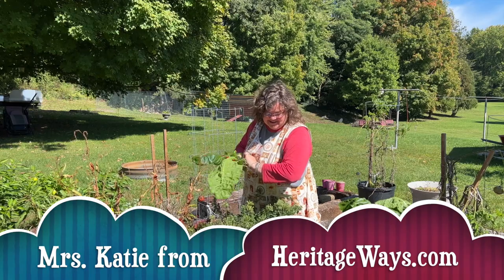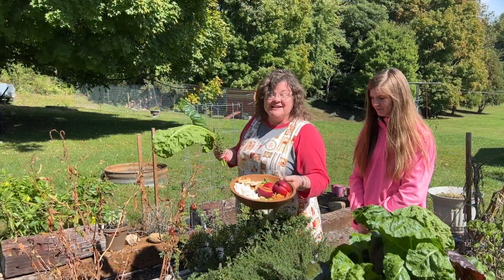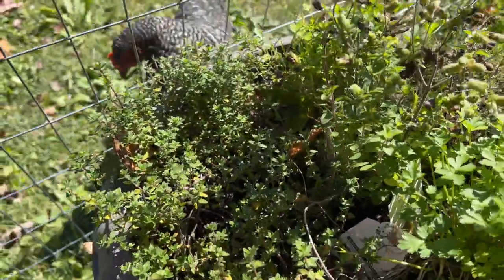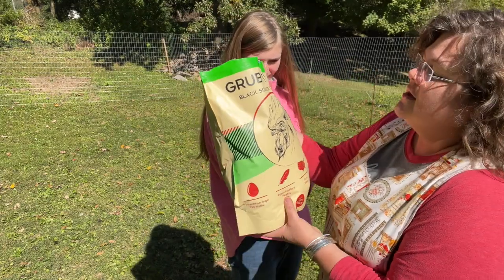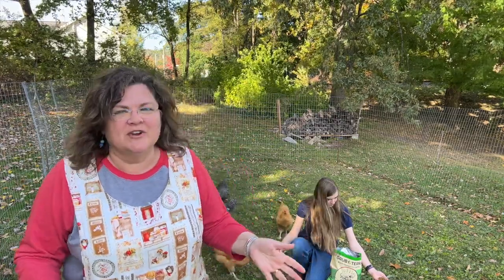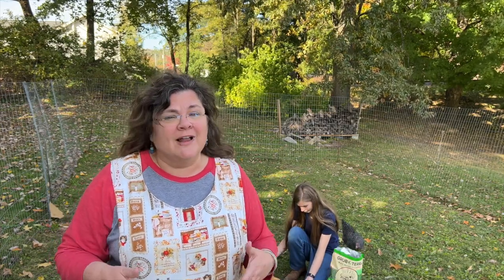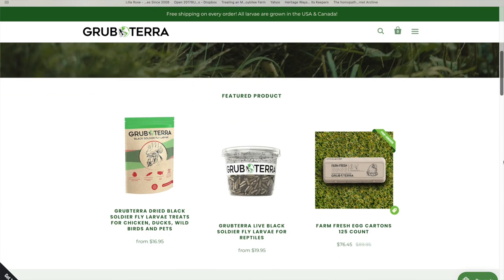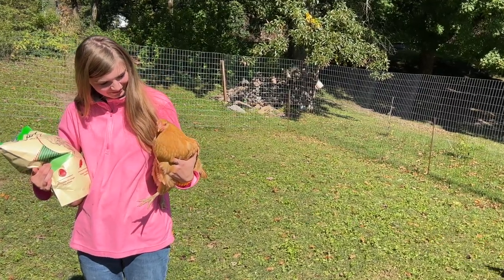Plant THIS Next to Chicken Run + Healthy Chicken Treats! GrubTerra Review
Plant THIS next to chicken coop or chicken run + sharing a healthy chicken treat. Try it to see if your flock loves it, too!

_______Links for Homemakers Desiring a Cozy Home with Old-Fashioned Values________

❣️Own Mrs. Katie's COOKBOOKS (400 recipes total!)

❣️Wear Mrs. Katie's Favorite SHIRTS

Benefits of Patronage...

Amy, Ohio
Amy, Texas
Anita, Tennessee
Carolyn, California
Deb & Joel, Indiana
Glenda, Missouri
Jennifer, Illinois
Karen, Washington
Laurie, Virginia
Crump Homestead, Tennessee
Matt & Stephanie, Missouri
Sherry, Minnesota
Wendy & Thomas, Tennessee
Angelica, Kentucky
Maudie, Alabama
Mary, Missouri
Bea, North Carolina
Candace, Florida
Barbara, Florida
Codi, Ohio
Debby, Ohio
Dounia, The Netherlands
Jenn, Pennsylvania
Karen, North Carolina
Terry & Tonya, Iowa
Tracy, Florida
Amy, California
Alvena, Arizona
Bette, New Hampshire
Betty, Washington
Charessa, Kansas
Christina, Pennsylvania
Daddy Kirbs Farm, Texas
Ellen, Virginia
Ellie Kate, Canada
Jerri, Missouri
Julie, Maryland
Kedesh Farm Homestead, Tennessee
Lisa, Texas
The WISH Team, Tennessee

CHANNEL MEMBERS🎉
Mary Elizabeth, Tennessee
Back to Basics Homestead
Loraine T.
Mr. & Mrs. KSK
In7thHeaven
Barbara C., Florida
PREPSTEADERS

There is NO additional cost to you but using our links supports our ministry to spread hope and we are grateful. We hold integrity to a high standard and treat folks the way we want to be treated. We never suggest products that we do not value and use ourselves.